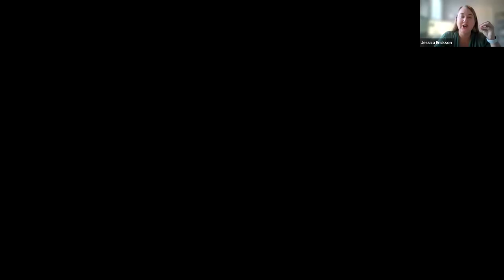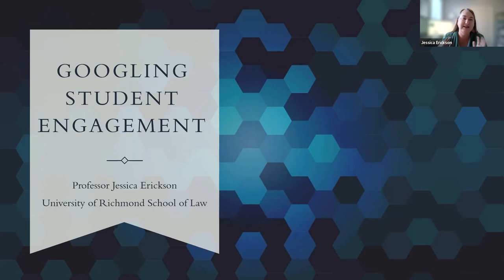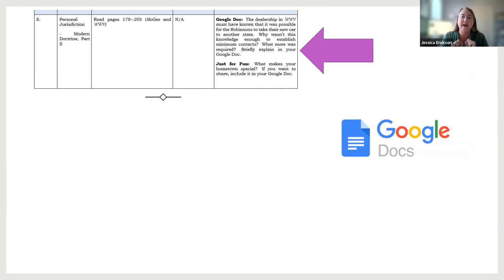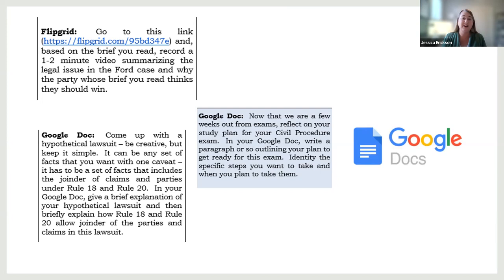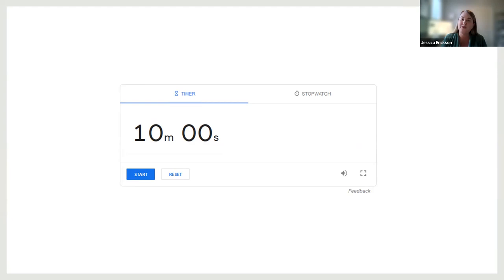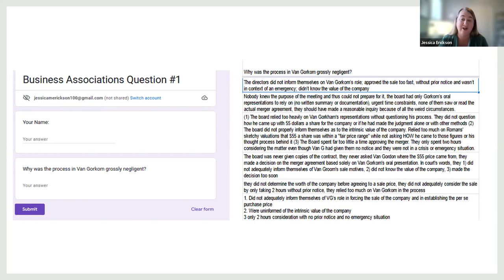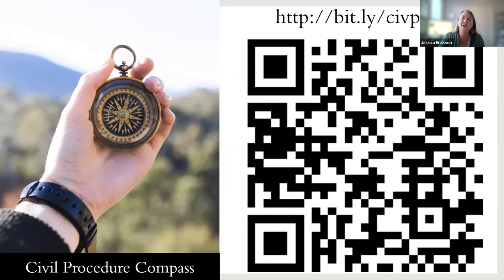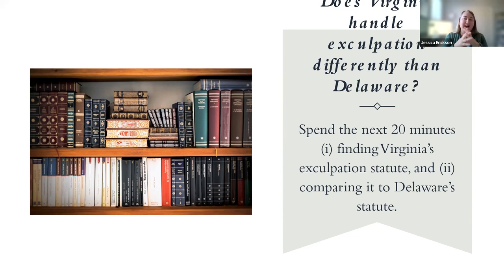Incorporating Online Learning into Law Teaching: Insights from Successful Adopters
HLS alums and law school faculty Jessica Erickson (University of Richmond School of Law), Michael McCann (University of New Hampshire Franklin Pierce School of Law), and Leah Plunkett (Harvard Law School) take a deep dive discussion of the online teaching techniques they have found to be successful across teaching modalities. Professor Rebecca Tushnet (Harvard Law School) moderates this dynamic dialogue and invites audience questions and reflections as we explore together this new frontier of law teaching and learning.

This event is part of a virtual monthly series hosted by Professor Tushnet featuring online panels of HLS graduates sharing their insights to strengthen the teaching community.